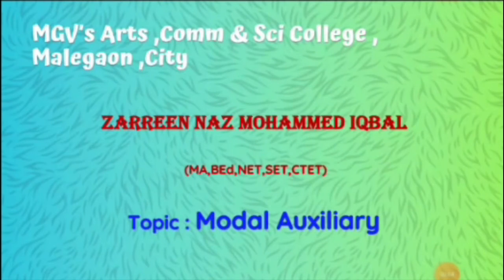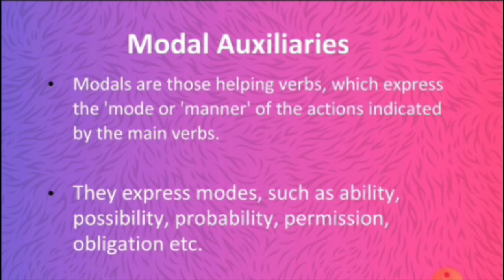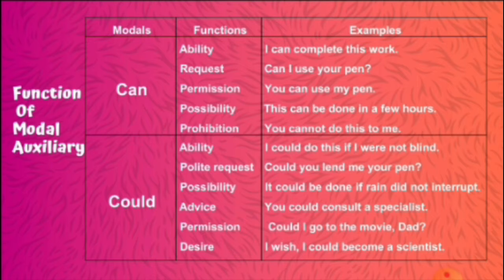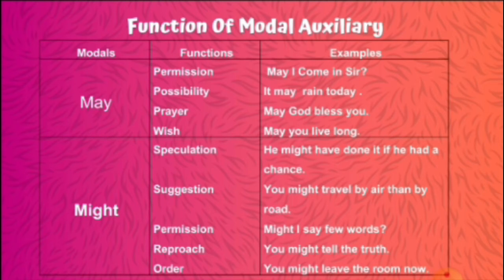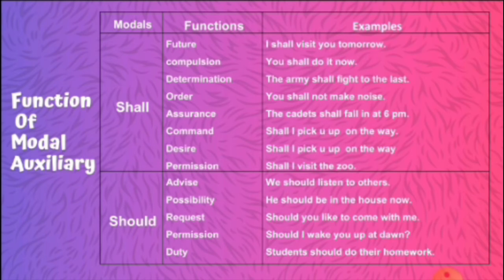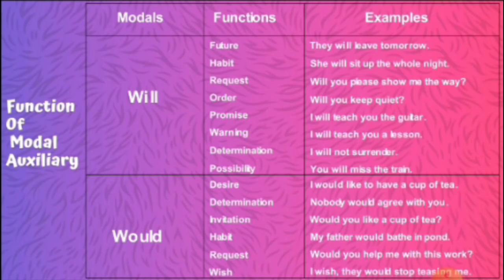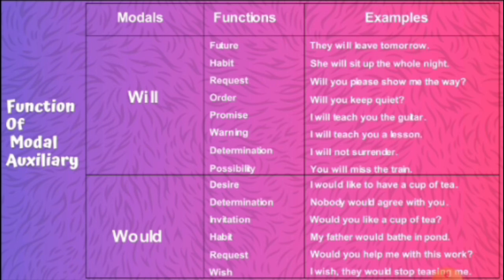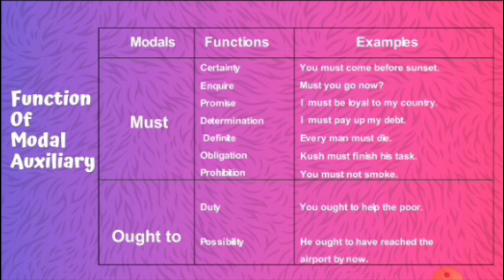COMP ENG, Modal Auxiliary, 2021-22